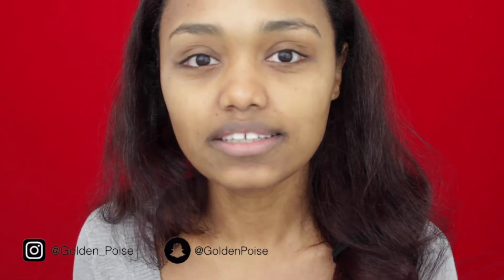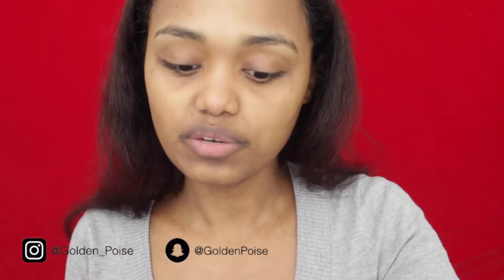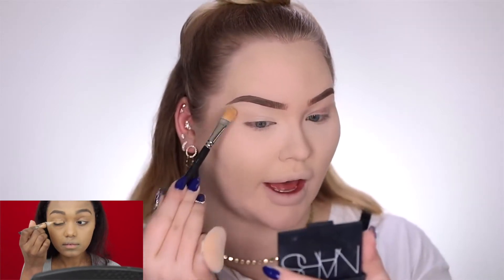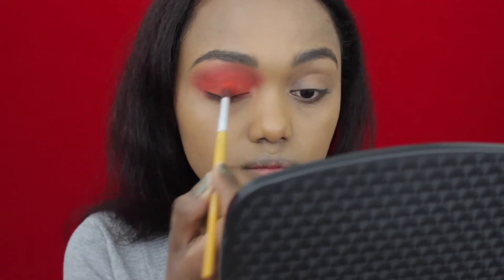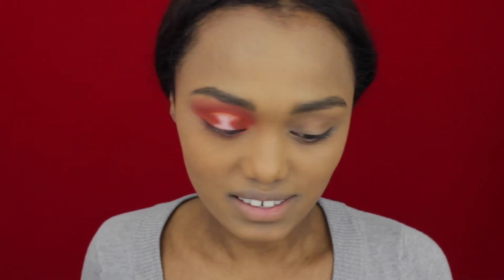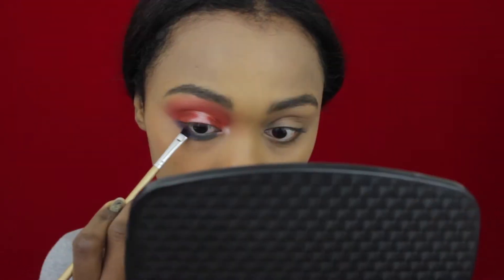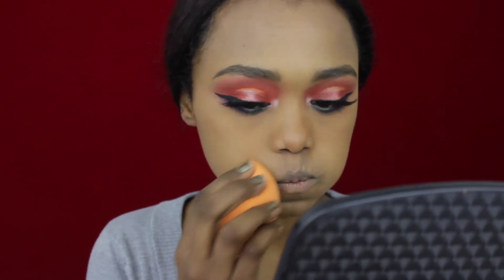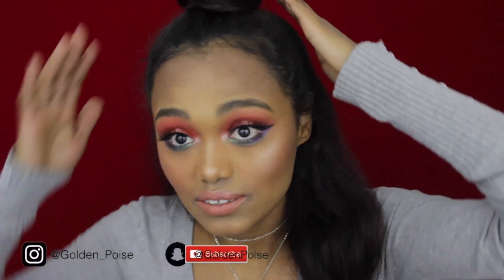I TRIED FOLLOWING NIKKIE TUTORIALS Makeup | HELP | "I Don't have that" LOL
Hey guys! so I got on the ItriedFollowingMakeup trend bandwagon and I followed one of my favorites Nikki Tutorials makeup video! What are your thoughts?

   PRODUCTS USED
- KIRKLAND signature daily facial towelettes
- Vaseline intensive care dry skin repair lotion
- MAC select cover up Foundation in shade NC45
- LA Girl Pro Conceal Concealer "Toffee"
- Juvia' Place The Saharan eyeshadow palette
- Juvia's Place The Masquerade eyeshadow palette
- Mac Select cover up concealer NC 42
- Juvia's The Zulu eyeshadow palette
- Morphe 35S eyeshadow palette
- Eyelash 008
- Morphe warm pro definition 06PW palette
- Fit Me matte & Poreless pressed powder
- Blush "Bori" & To highlight "Dahia" from the Masquerade By Juvia's
- Mac Fix Plus mist

     LIPS
- Anabelle lip liner "Spice"
- ColourPop Cosmetics "Finders Keepers Gloss"

Tools + Brushes used *** they come as a set
- Amazon 11 Piece brush set
- Mikasa E330 blending brush *Single*
- Amazon Eye brushes, Rose gold with black color
- Real Technique Sponge Walmart

Filming Equipment
Lens: 18-55 mm
Lighting: Double bulb Umbrella lights